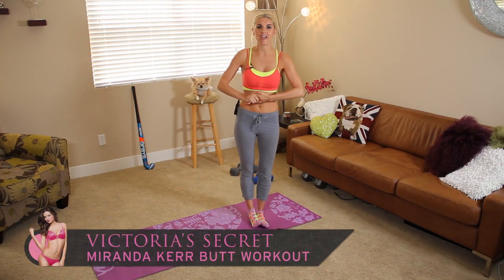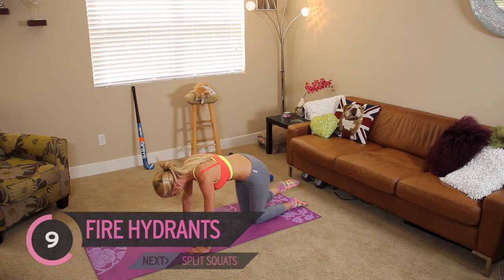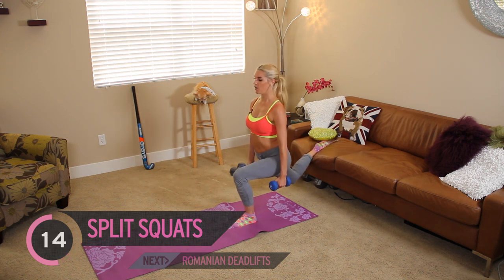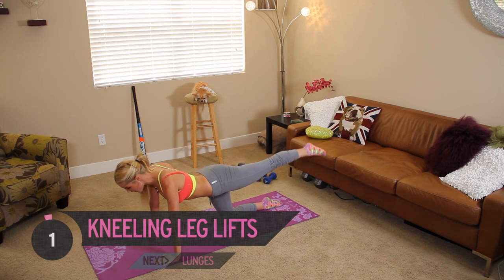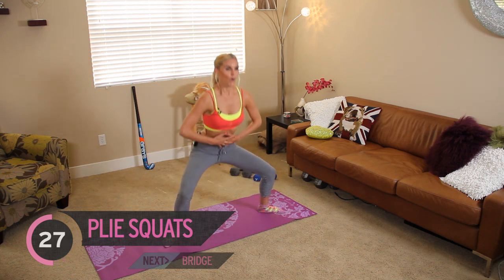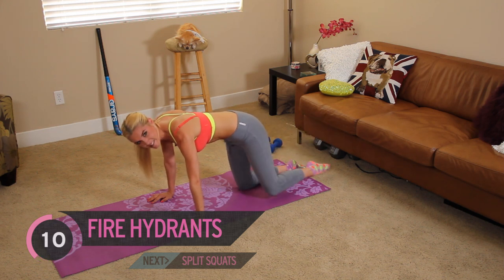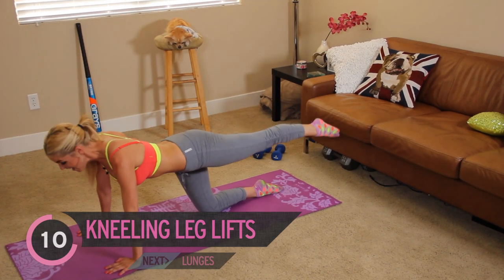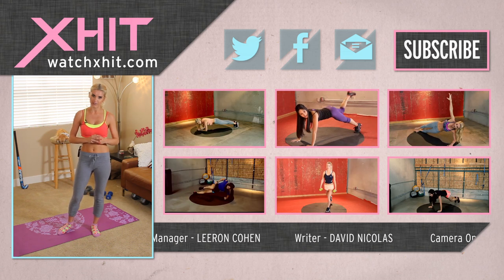Miranda Kerr Butt Workout: Victoria Secret Series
On today's episode of XHIT, fitness trainer Rebecca-Louise shows you how to get a butt like Victoria Secret supermodel Miranda Kerr! Ms. Kerr has one of the most desirable bodies out there and today we are going to show you some of the exercises you can do to shape and tone your butt just like Miranda does! Follow along and let us know what you thought.